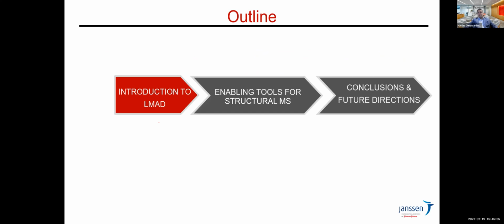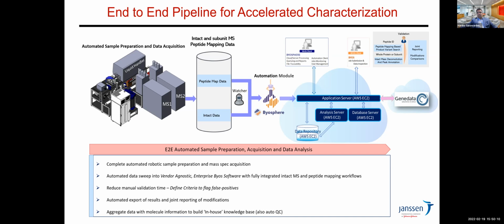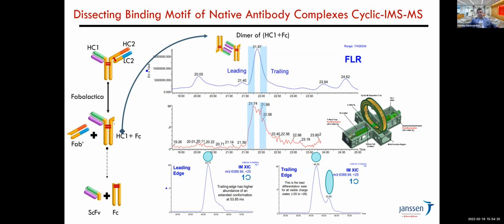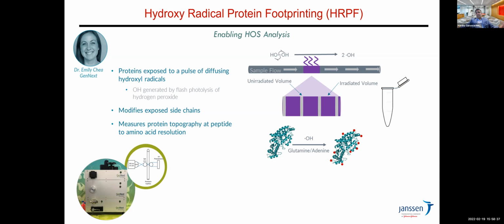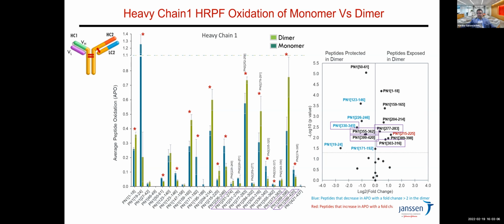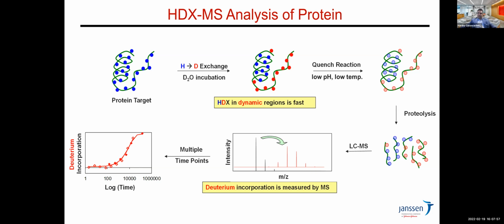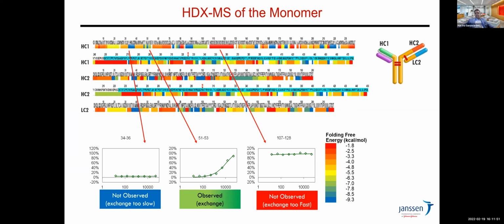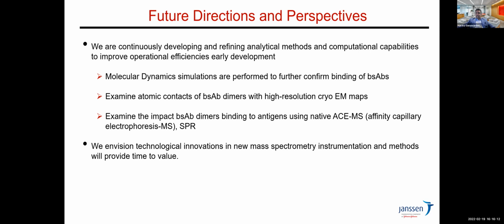Structural MS as Investigational Tool in Early Biotherapeutics Development by Harsha Gunawardena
Mass spectrometry is a powerful analytical technique in the identification, characterization, and quantitation of biologics. More recently, structural mass spectrometry methods have shown tremendous potential in understanding higher-order structures of biologics. In this presentation, we demonstrate how product characterization can benefit from structural mass spectrometry approaches. Native SEC-MS and Native-MS coupled with ion mobility can be used to rapidly screen molecules for potential aggregation risks while HD exchange, crosslinking and footprinting methods allow more in-depth structural information, i.e., binding interface, epitope, and paratope mapping. Emerging structural MS technologies will be presented in the context of discovery and early drug development of biotherapeutics